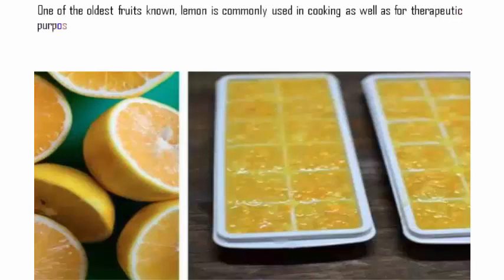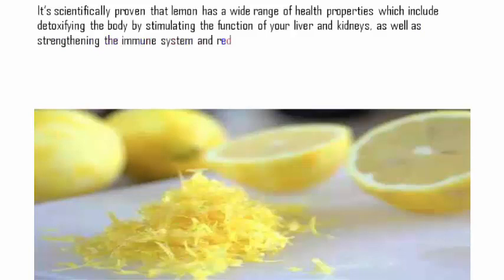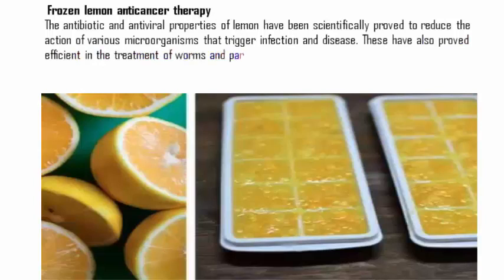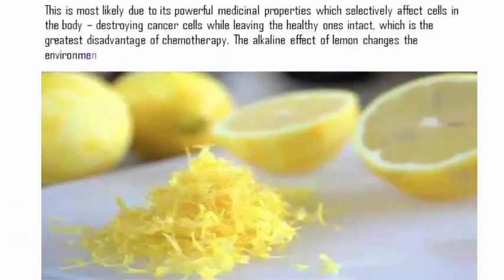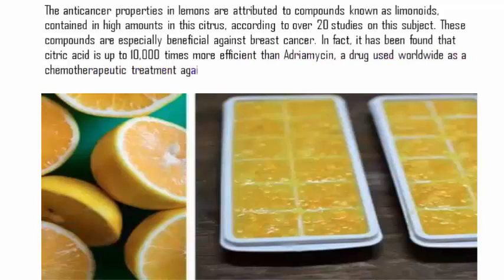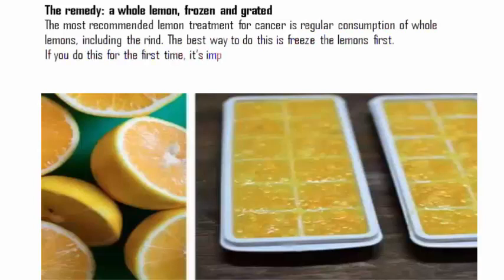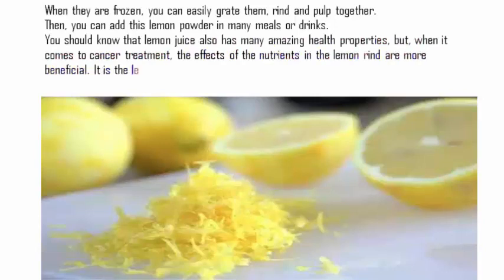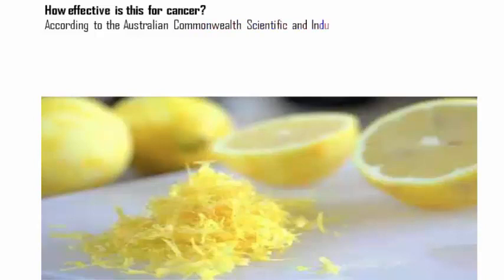Frozen Lemon Technique Could Fight Malignant Tumors in The Body RECIPE | Health Vlogger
1 Click Hear

One of the oldest fruits known, lemon is commonly used in cooking as well as for therapeutic purposes. Lemon is abundant in nutrients and antioxidants vital for proper body function. Its high nutrient content and unique taste have rendered lemon juice an integral part of many recipes and home remedies.
😀 How To Grow An Endless Supply Of Lemons From Seed (This Will Last You A Lifetime)
Great Life and more...
33,806 views

3:20
😡 CANCER KILLER: DRINK THIS JUICE EVERY DAY ON AN EMPTY STOMACH
45,147 views

2:33
How to Freeze Lemons
Phyllis Stokes
217,727 views

8:11
Found 3 GoPros, iPhone, Gun and Knives Underwater in River! - Best River Treasure Finds of 2016
DALLMYD
Recommended for youNEW

6:39
10 Ways You’re Secretly Tricked By Companies
Be Amazed
Recommended for youNEW

11:33
😱 Stop Eating This Food Immediately! It Causes 4 Types Of Cancer!
66,377 viewsNEW

2:22
Science Experiment LIQUID NITROGEN vs PEPSI
MrGear
Recommended for youNEW

4:55
😬Eliminate Back Fat and Underarm Flab with 4 Quick Exercises!
29,322 views

3:04
Potato poori || Aloo Puri Recipe | How to make Aloo puri
Priya Vantalu
1,740,269 views

3:09
😍 20 Foods That Will Clean Your Arteries Naturally And Protect You From Heart Attacks
Home Remedy
1,798,170 views

8:23
😮 Unbelievable Juice that Will Melt Belly Fats Without Workout
12,389 viewsNEW

1:57
برنامج بلا تشفير- حلقة جو رعد - الحلقة كاملة 2017
On TV 1
Recommended for youNEW

50:48
Lemon and Baking Soda Miraculous Combination
120,313 views

3:31
DOCTORS assure us that this is TRUE! Say goodbye to ARTHRITIS with the ULTIMATE REMEDY!
39,030 views

3:11
Bread Pizza Recipe | Quick and Easy Bread Pizza | Bread Pizza Recipe by kabitaskitchen
Kabita's Kitchen
4,378,554 views

5:48
Coconut Oil And Lemon Mixture - It Turns Gray Hair Back To Its Natural Color
everyday culture
295,077 views

2:57
Never Buy Cough Syrup Again: Simple Pineapple Mixture is 5x More Effective And Fights Inflammation!
10,605 views

3:55
New York Police Lose It Over a Drone
SHARK
Recommended for youNEW

16:21
How To Remove Plaque Without Going To The Dentist 2016
Monika Sharafina
86,408 views

3:57
What Happens To Your Body When You Eat 3 Eggs For A Week!
105,562 views

4:29
Mixture of 4 Ingredients and Never Fear Cancer or any Tumors!
62,101 views

3:43
😬 How To Get Rid Of Plaque And Gum Disease Without Expensive Treatments
81,971 views

1:57
😮She Had Very Thin Hair but She Used This Ingredient and Got Thick Hair Within a Week
64,030 views

3:27
Ancient Homemade Syrup That Removes Phlegm From The Lungs and Cures Cough!
5,925 views

2:00
How To Cook Lemon Rice/ नींबू चावल by Easycookingwithekta
Easy Cooking With Ekta
82,249 views

5:53
😮 This Toothpaste Fills Cavities Without Drilling
47,486 views

5:38
Frozen Lemon Technique Could Fight Malignant Tumors in The Body – Recipe!
True Health Channel
865 views

4:54
If Prepared THIS WAY Bananas Will Burn Fat Like Crazy!
5,243 views

1:31
How to Freeze Lemon Zest, Freezing Lemon Zest or Can Lemon Zest be Frozen?
Jan Charles
25,000 views

2:11
😍 One Cup of This Beverage Before Bed Burns Belly Fat Like Miracle!!
14,822 views

1:30
😮 For Those Who Are Too Lazy To Exercies And Want A Flat Stomach!
10,557 views

1:15
6 Easy and Amazing Steps to Lose Weight While You Sleep
3,590 views

3:38
This Powerful Combination Can Cure Most Diseases – Acts Instantly Against Colds & Flu
7,291 views

2:20
Incredible Now You Can Lose Excess Pounds Overnight – You Only Need This!
5,158 views

1:35
One Cup Of This Drink Will Clear Your Lungs And Boost Your Immune System (RECIPE)
14,330 views

2:41
Natural Remedy For Better Hearing
12,087 views

1:37
Why do people with blood group 0 are special?
18,836 views

2:47
Rava vada recipe - very easy and instant sooji/semolina vada recipe
Foodvedam
947,599 views

3:14
It Looks Ugly But Within Minutes The Teeth Can Be Sparkling White!
17,658 views

1:02
😍 Say Goodbye To Bad Breath, Plaque, Tartar And Kill Harmful Bacteria In Your Mouth With...
212,966 views